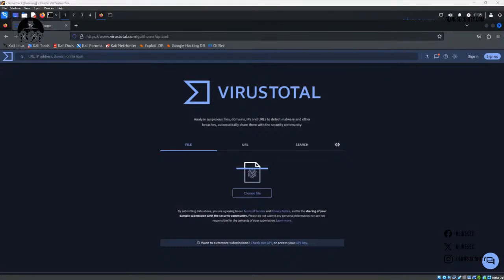VirusTotal for Beginners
Discover how to use VirusTotal like a pro! In this beginner-friendly guide, we'll walk you through the basics of VirusTotal, a powerful tool for analyzing files and URLs for potential threats. Learn how to scan files, check URLs, and understand reports to keep your devices safe from malware. Whether you're a curious user or a budding cybersecurity enthusiast, this quick tutorial will equip you with the knowledge to harness VirusTotal's capabilities.